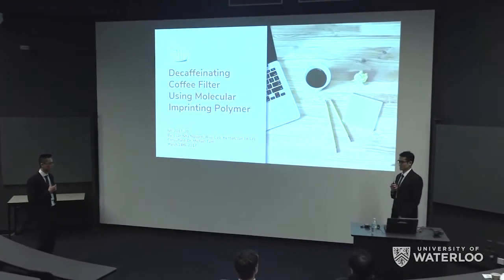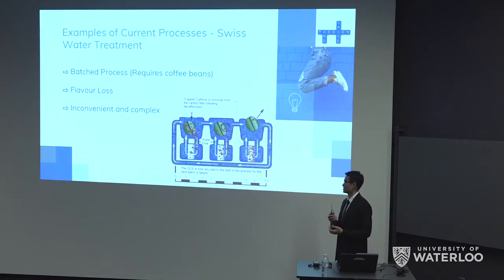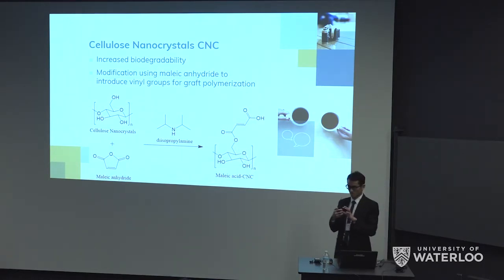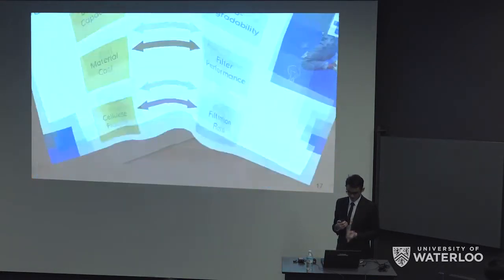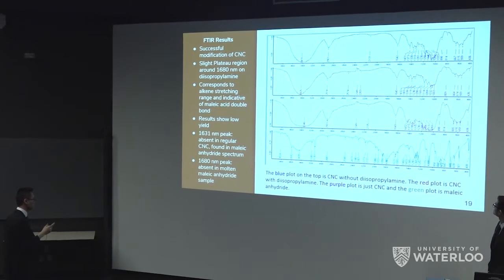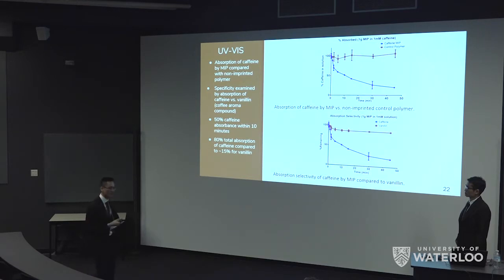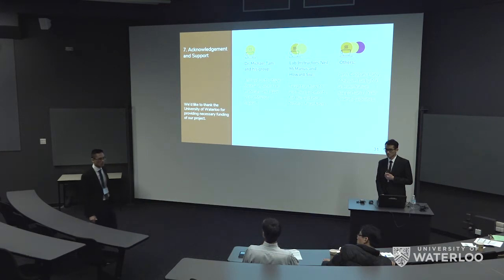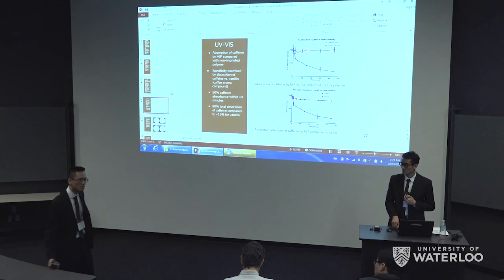Decaffeinating Coffee Filter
Imagine having the power and flexibility to control the caffeine levels in drinks without any trade-off in flavor. This Nanotechnology Engineering team aims to revolutionize the coffee industry.

The nanotechnology-engineered sockets of their decaffeinated coffee filters absorbs the unwanted portion of the caffeine in the liquid and retains it within the filter, creating the perfect caffeine level for any individual. Ultimately, this alternative method allows for easy, at home use on standard coffee machines, eliminating the need for current, costlier industrial decaffeination processes.

Capstone Design Team Members: Wuji Cao, Xu Han, Jae Jin Lee, and Luan Nha Nguyen